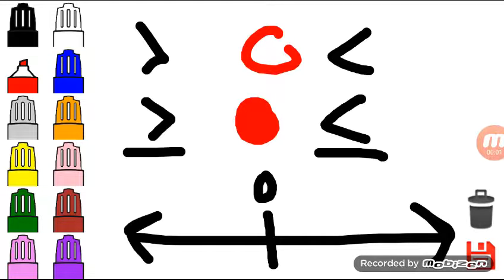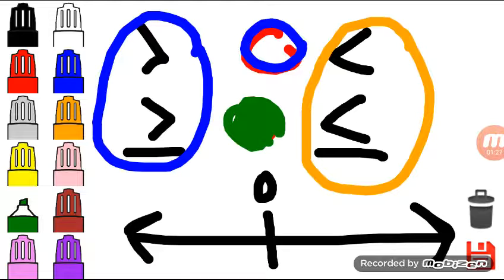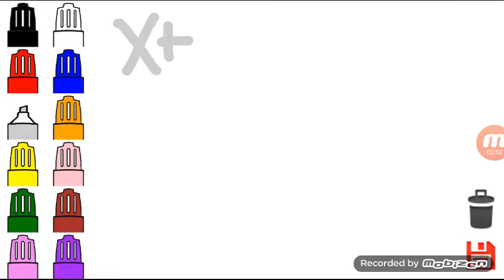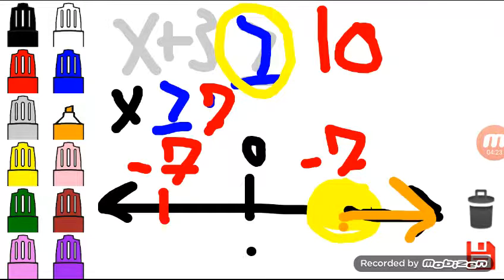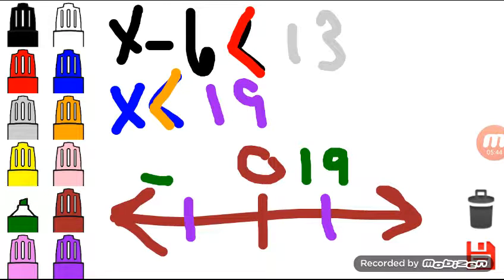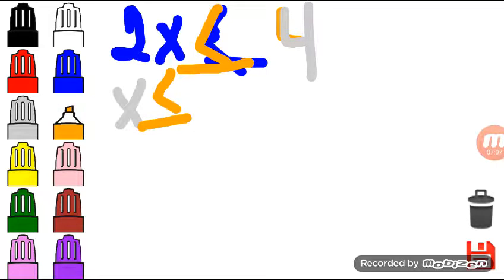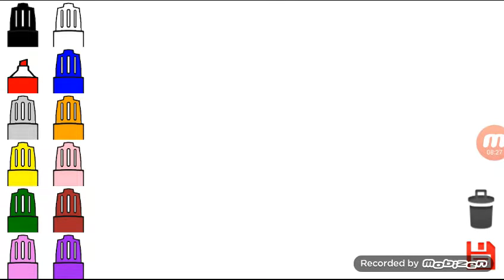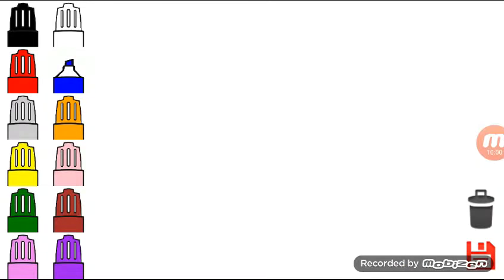Inequalitys pt. 2-Graphing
I meant inequaliy not equation sorry about that. Not that good at explaining it really well, but if it helped good.